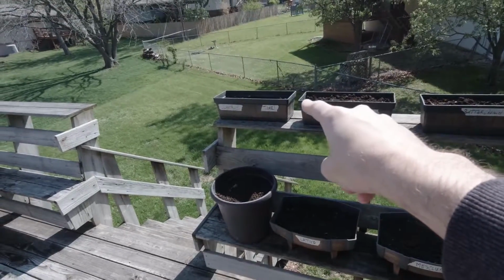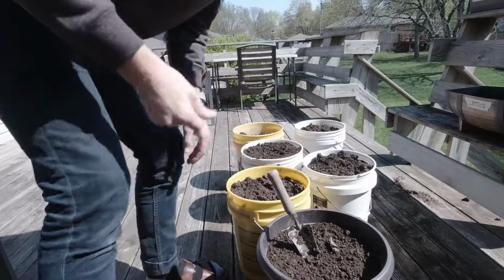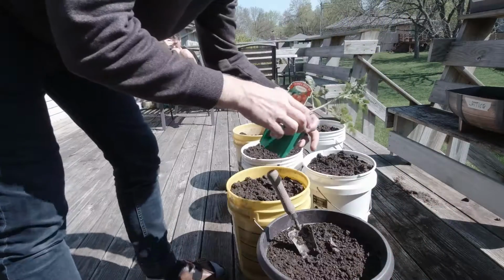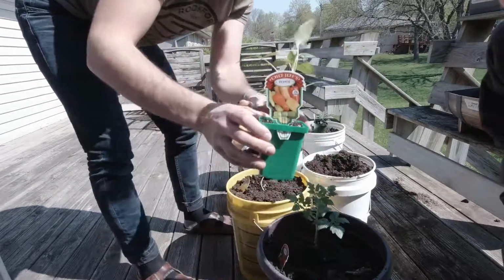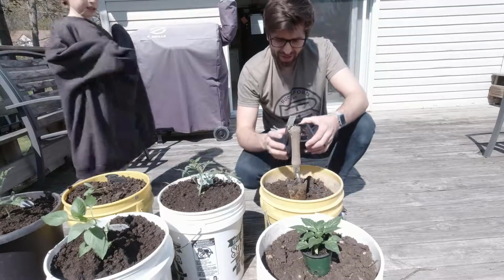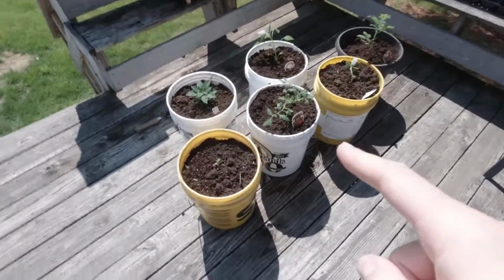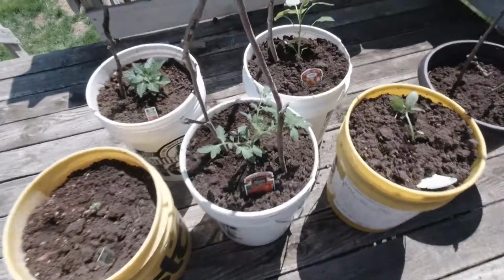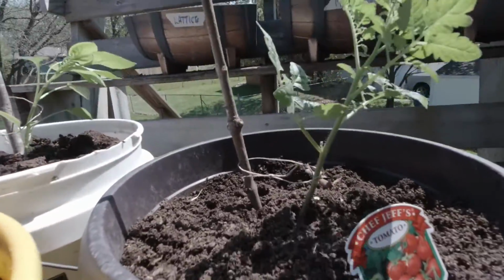My Plants Froze! Planting the Patio Garden [ Homesteading ]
Keep on planting!